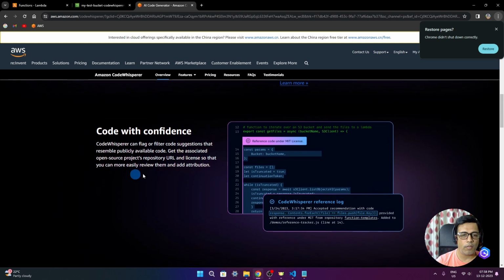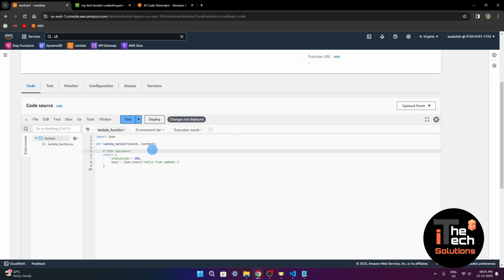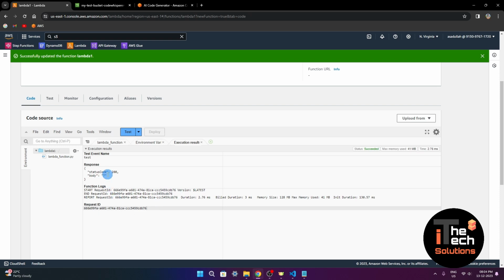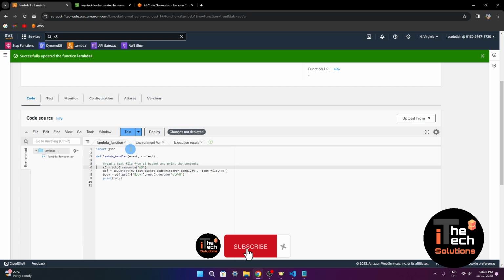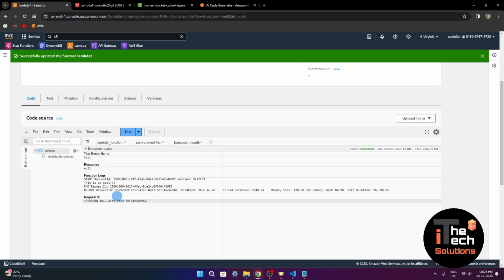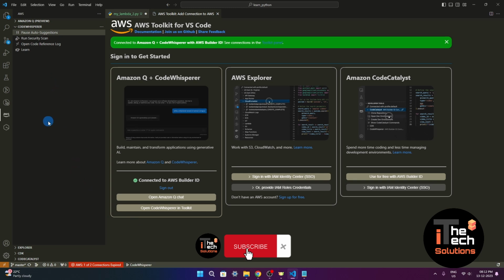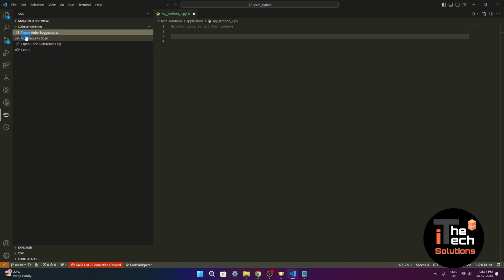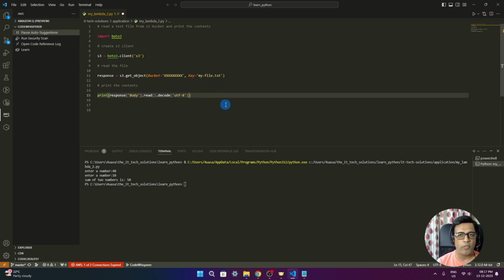AWS CodeWhisperer | Leverage power of AI in coding | Code generation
In this video we will see how AWS CodeWhisperer works and see how we can use AWS Toolkit to get code suggestions using Generative AI Prompts. We will use CodeWhisperer both in AWS Lambda Console and in VSCODE. We can Supercharge development with expert assistant Amazon Q. Ask question to Amazon Q to understand some code or to get coding suggestions.